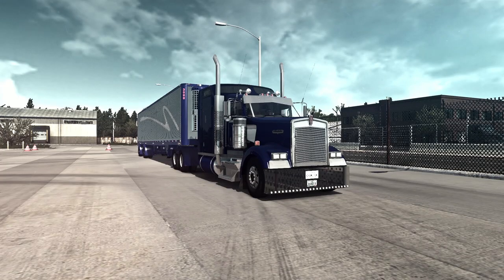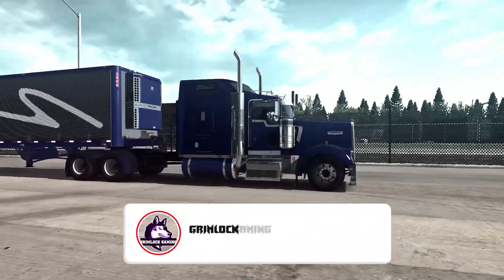THE BEST W900L FOR ATS🚛🚛🚛🚛🚛🚛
ANOTHER VIDEO IN ONLY 18 HOURS?!?!?!?!? Yes, I have delivered yet another video for you all to have fun watching. But this one has a bit of a touch to it.